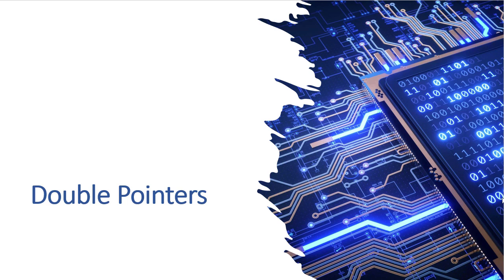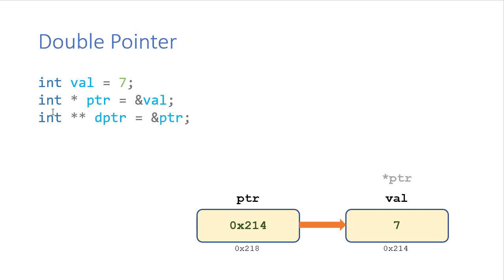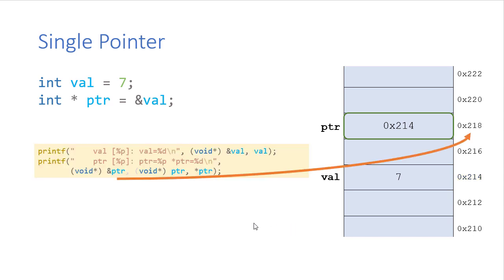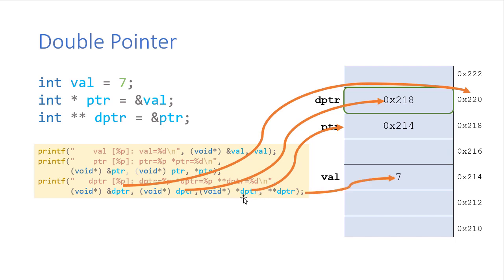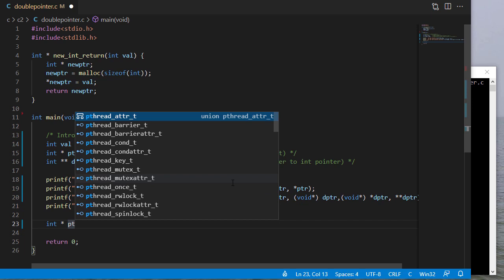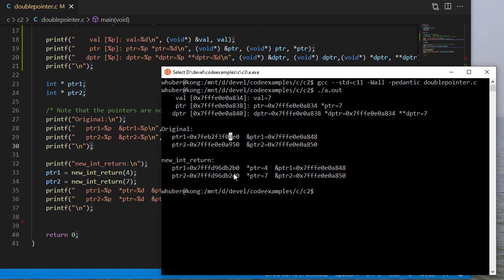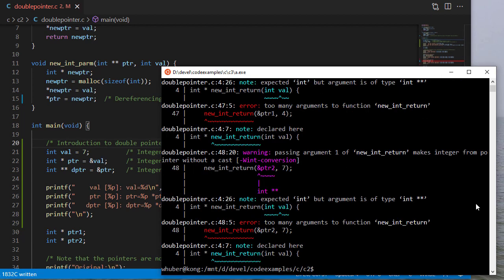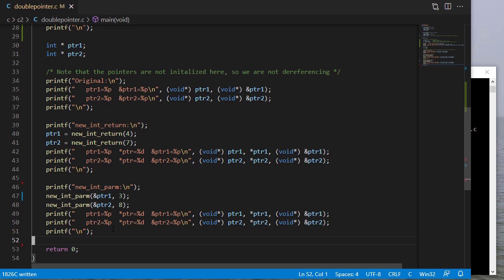Double Pointers in C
0:03 - Review of pointers and definition of double pointers
0:47 - Relationship of variables, pointers, double pointers
2:00 - Variables, pointers, & double pointers in memory
4:42 - Execution of code from previous example
5:22 - A function that returns a pointer
7:12 - A procedure that takes a double pointer parameter